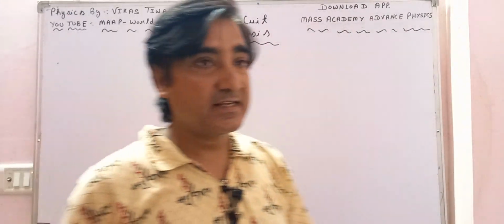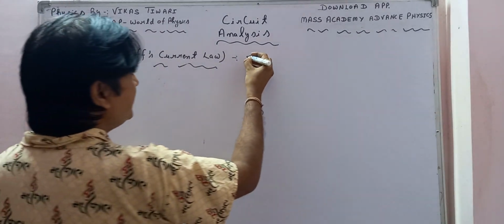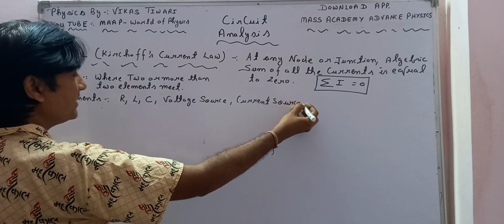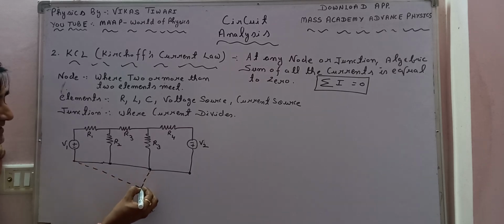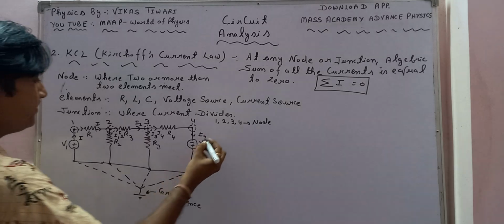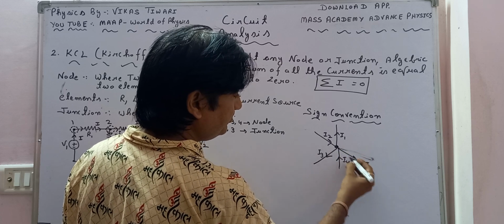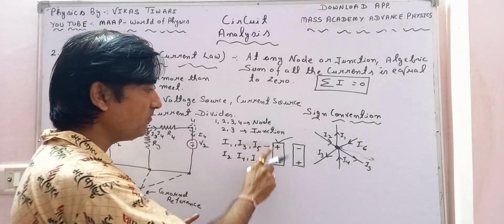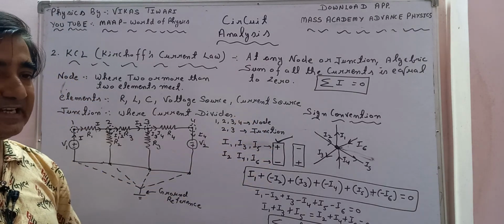KCL 20240928 142116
This video explains the basics of KCL. Useful for students studying in various streams like B.tech., B.sc.